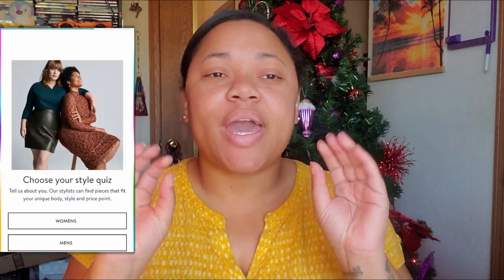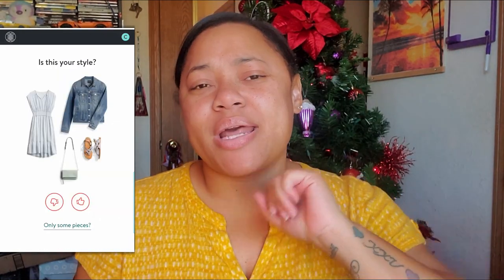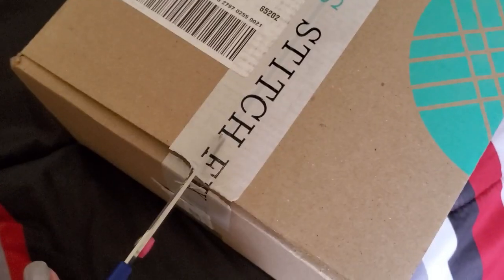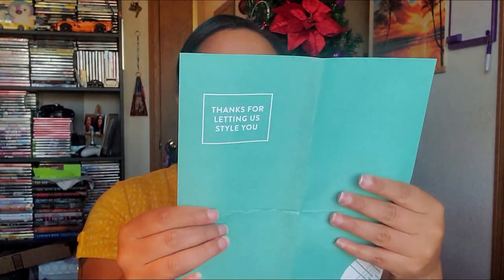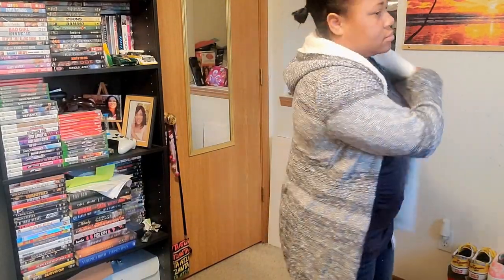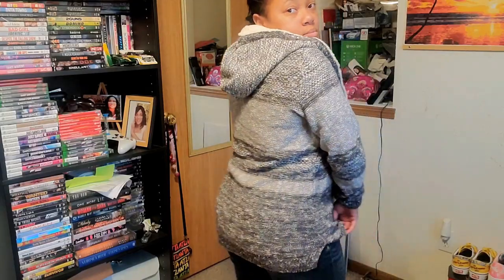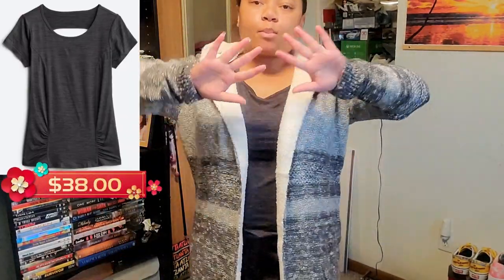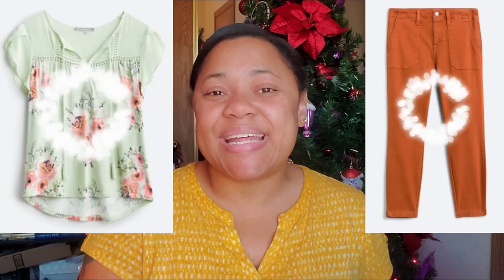Stitch Fix Mystery Unboxing | Simply Ne'qua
Hey guys!! I had a fun time with my experience with Stitch Fix and I hope you like this unboxing haul. Enjoy 😊❤️

                           --MUSIC USED--

Song: Pierse - Castle Of Sand